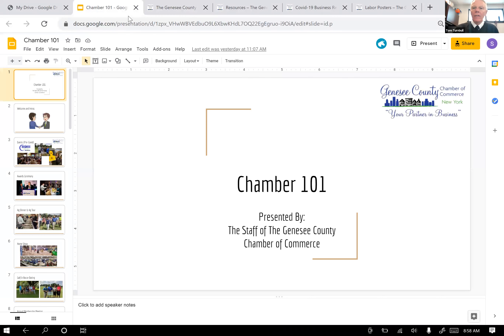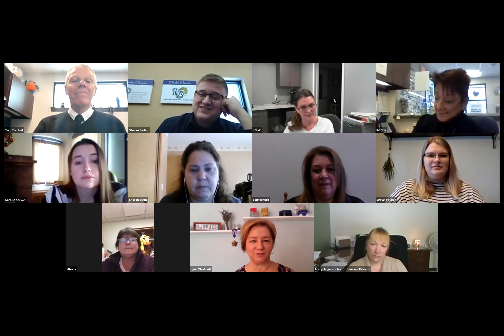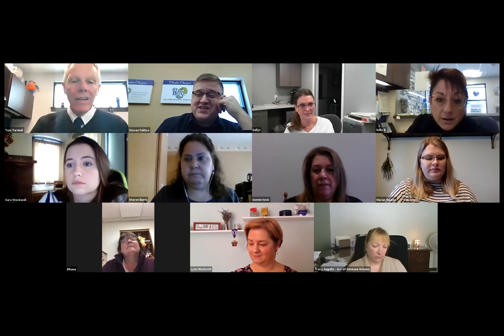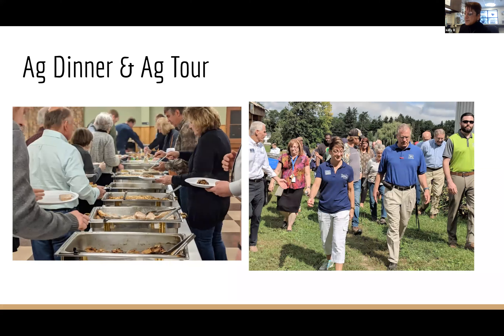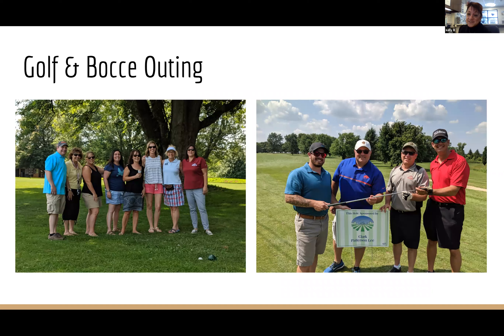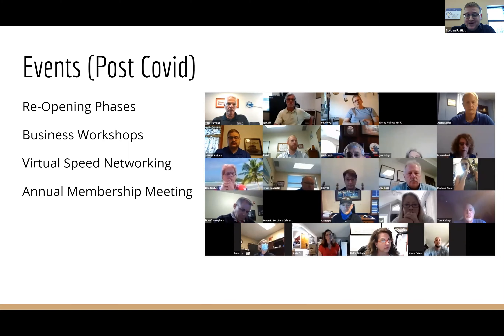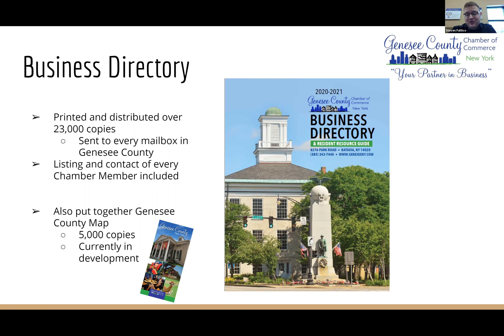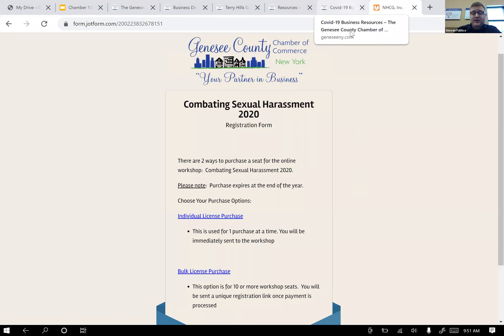Chamber 101 (Jan 2021)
The Genesee County Chamber has a variety of initiatives in place to further the strength of our local economy and the local business community. A membership with The Chamber is valuable to a local organization in many different ways. This webinar covers the ins and out of membership and how a local business can use it to accomplish their goals.